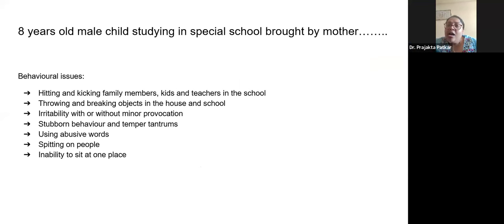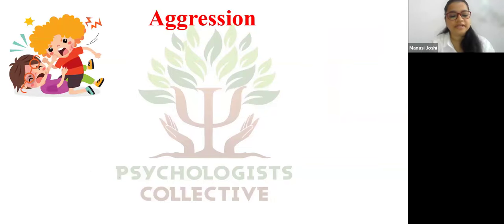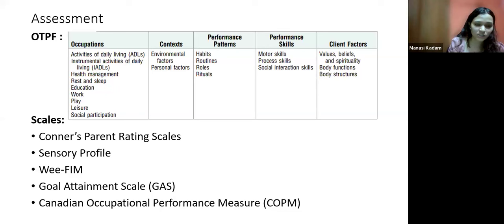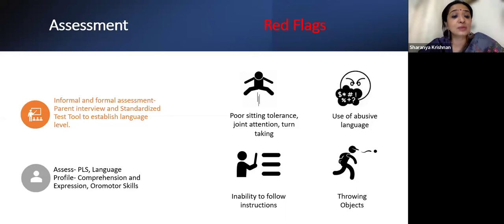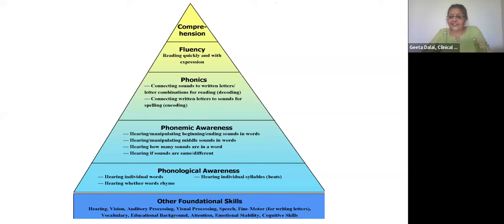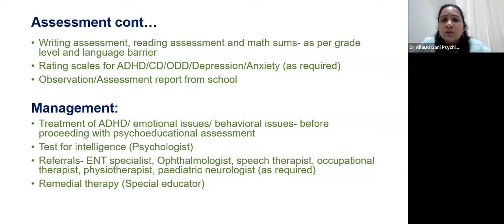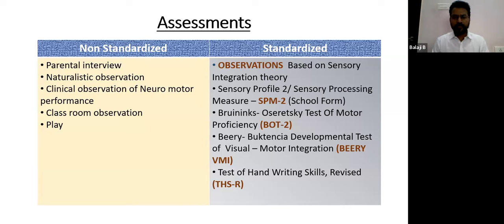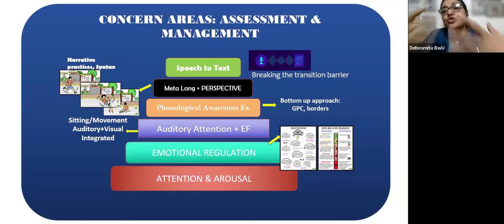MULTIDISCIPLINARY TEAMS IN CHILD AND ADOLESCENT MENTAL HEALTH- PART II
DATE : 05/05/2024